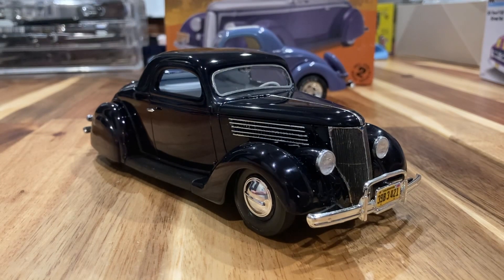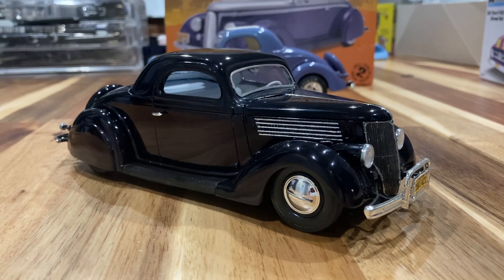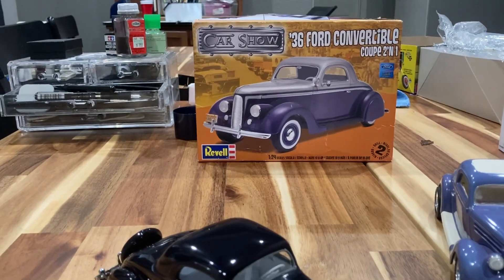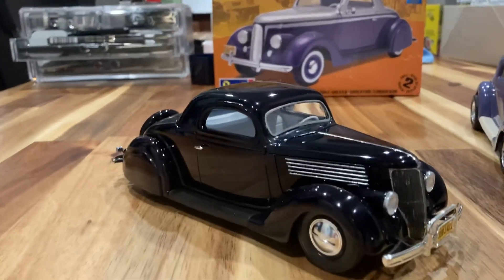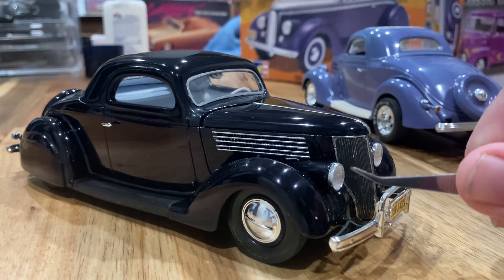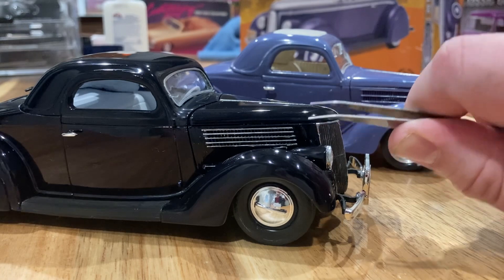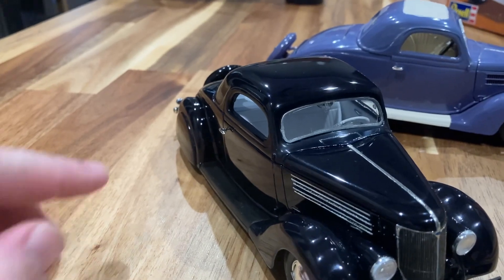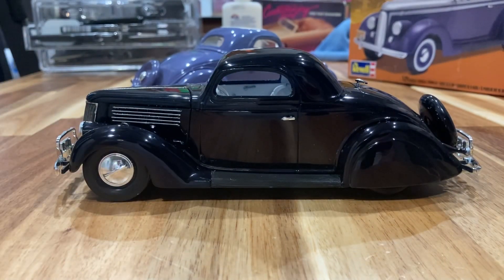36 Ford Chop Top Taildragger kustomsgb FINAL Reveal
This one turned out nice! kustomsgb final reveal.

Roof fixed